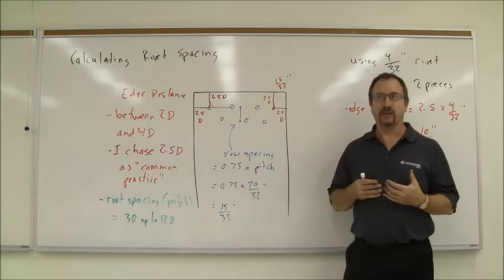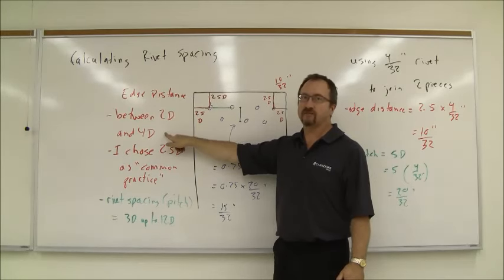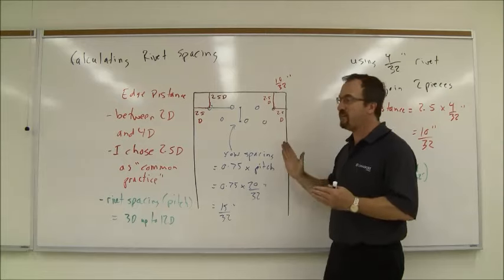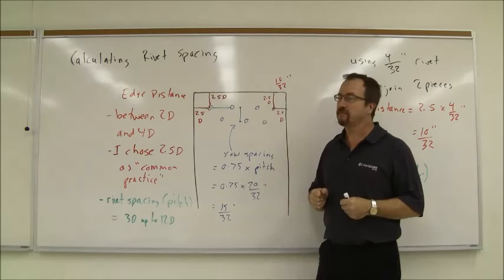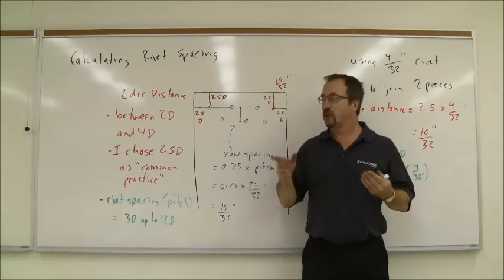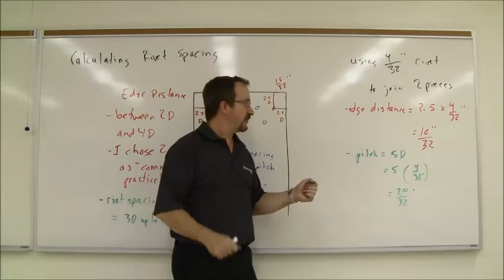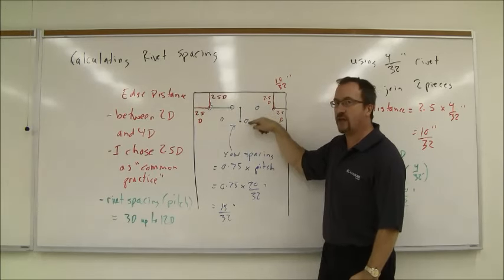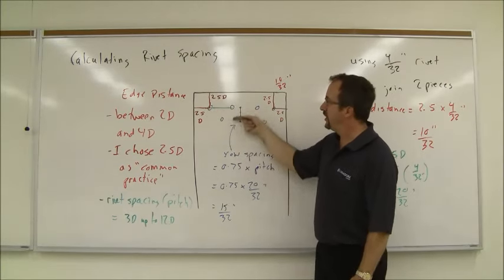Calculating Edge Distance and Rivet Spacing